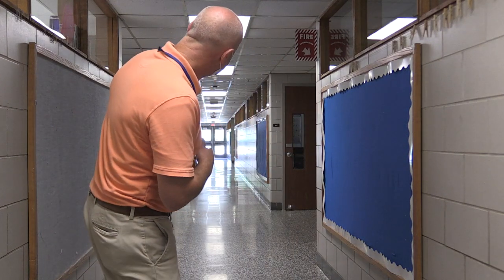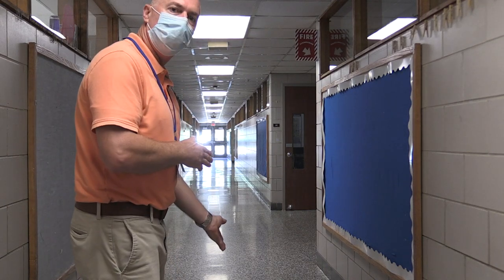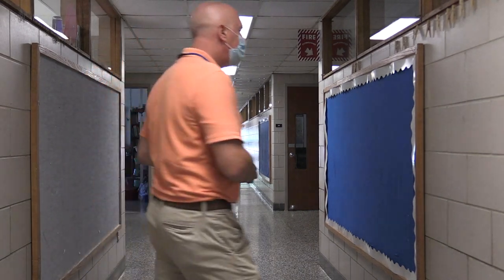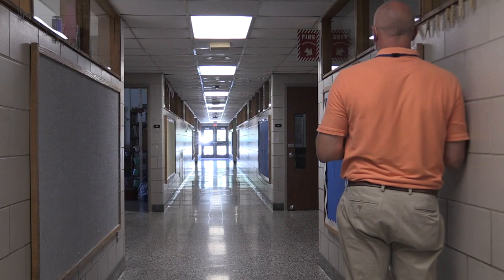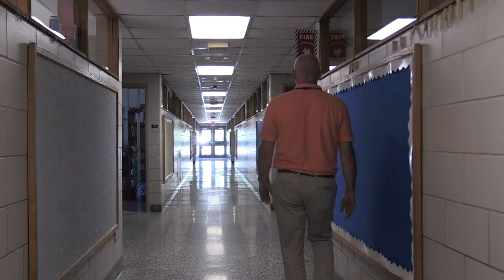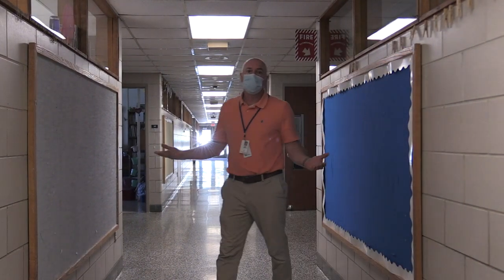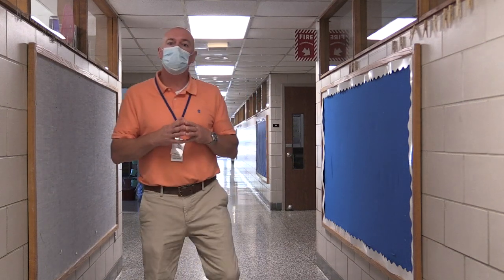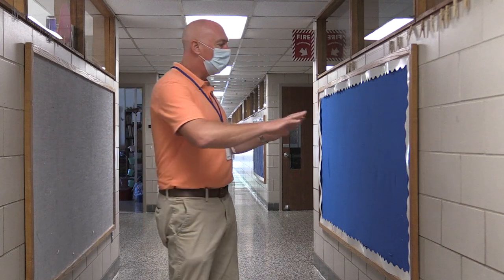OSGS - Walking through the Halls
This video is about how to properly walk through the halls at Goodwin.